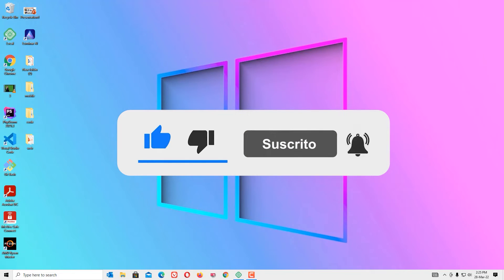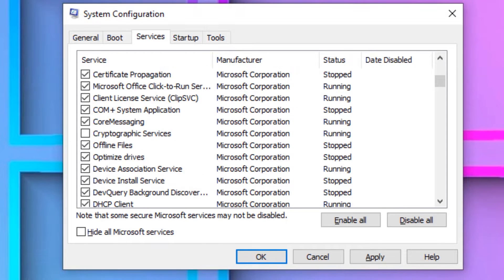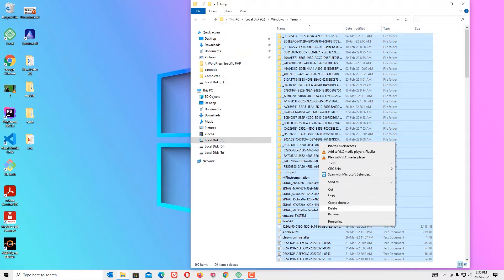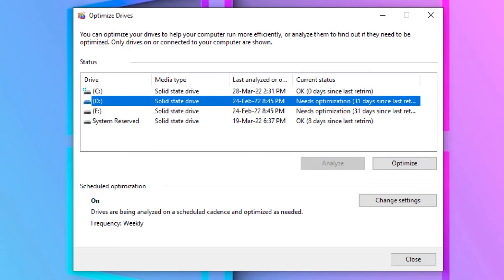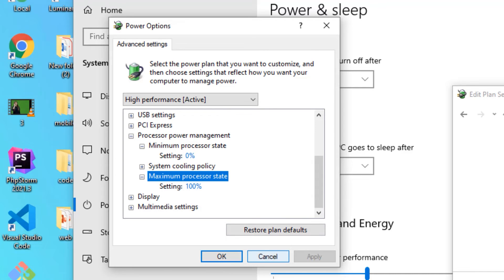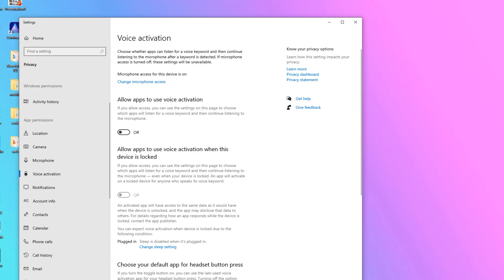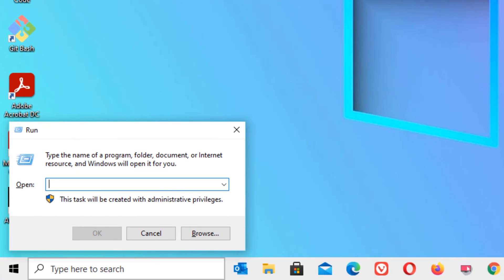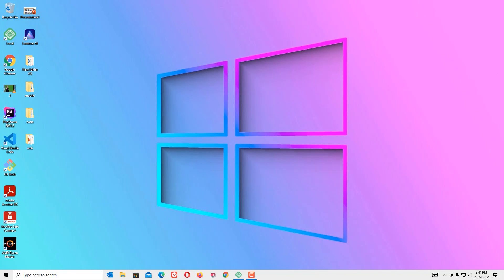How to Speed Up Windows 10. Boost Laptop Performance (Best Settings)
If you are looking to know how to clean up laptop so that your laptop can run faster, then you have definitely come to the right place. In this video, we will show you some important steps that you need to take to clean up your laptop. During this process, you will get rid of unwanted files and programs that can slow down the performance of your laptop. Once the cleaning is done, you will notice the significant improvement in the speed and performance of your laptop.